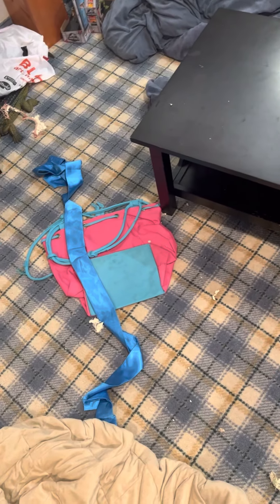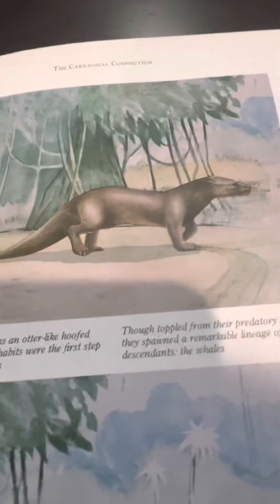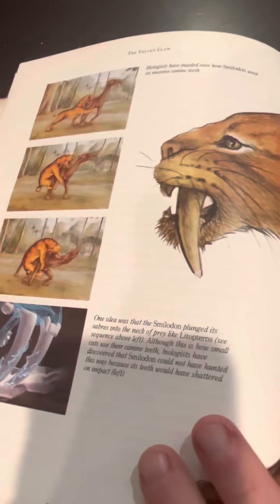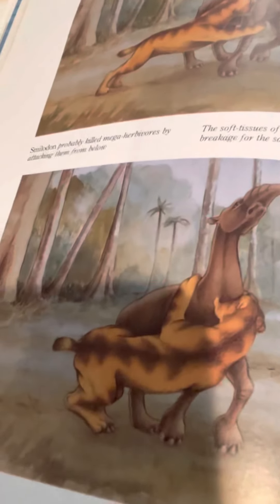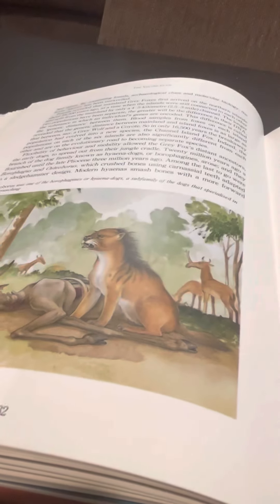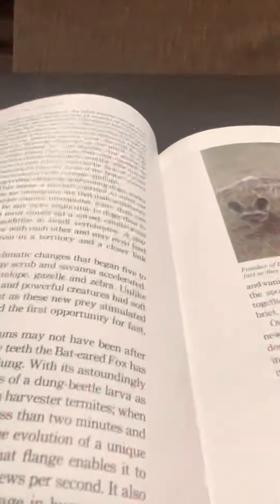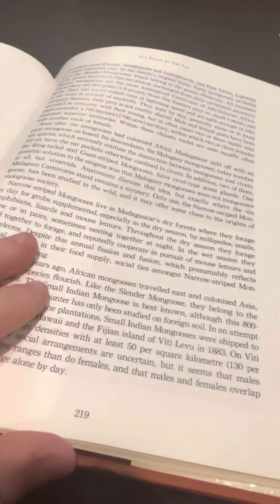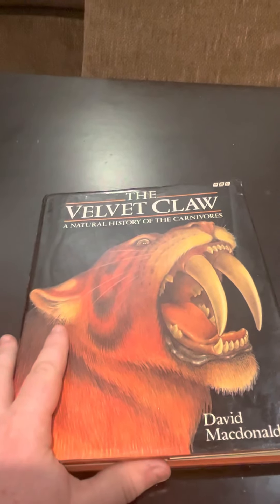My The velvet claw a history of carnivores book review￼ ￼